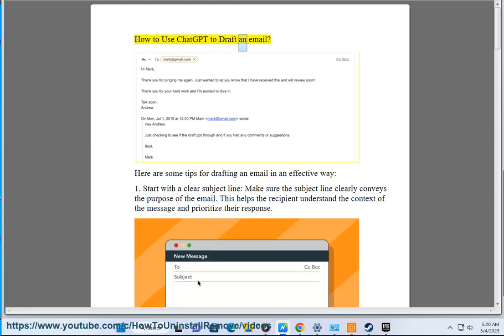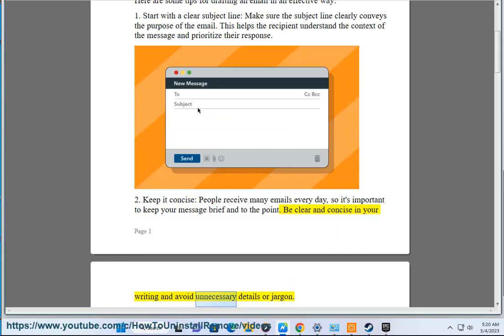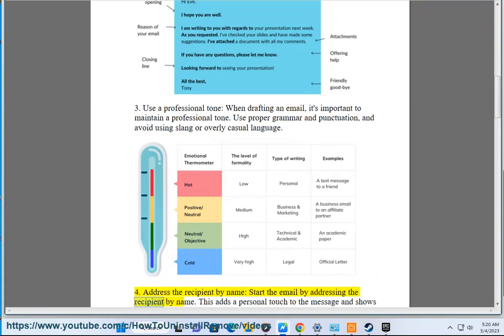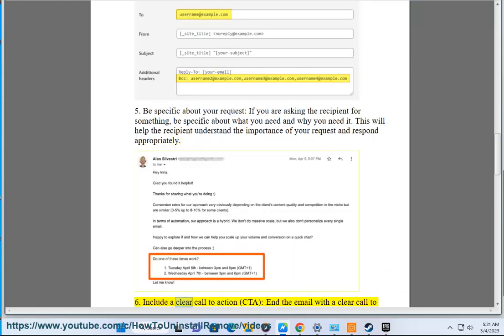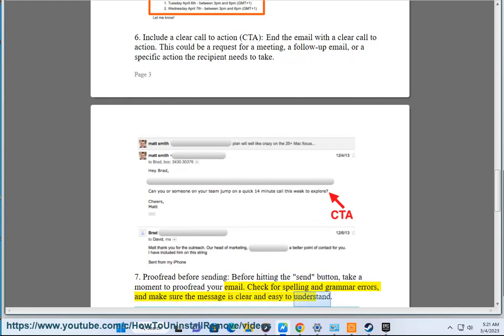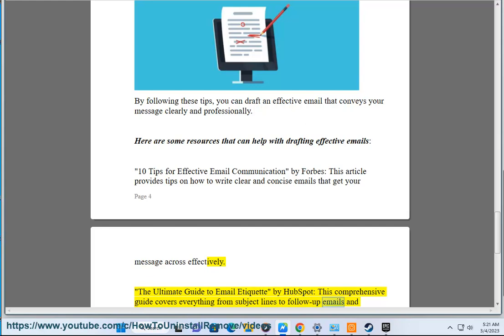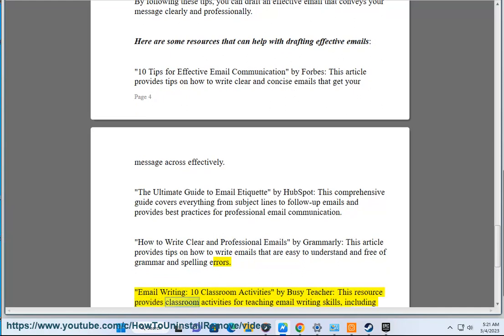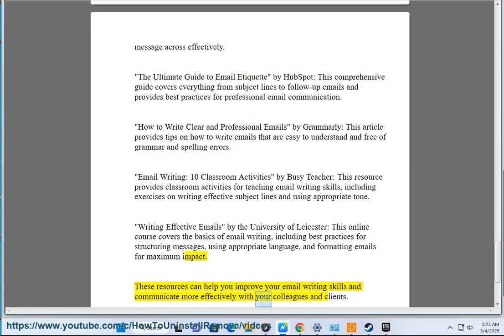Use ChatGPT to Draft an email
Here's how to Use ChatGPT to Draft an email.